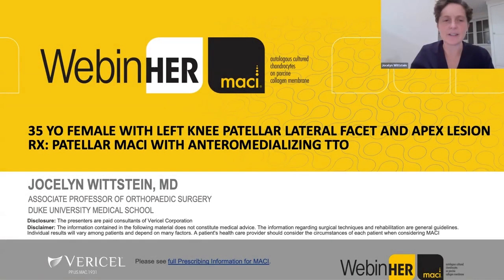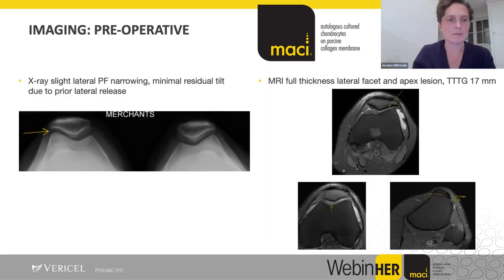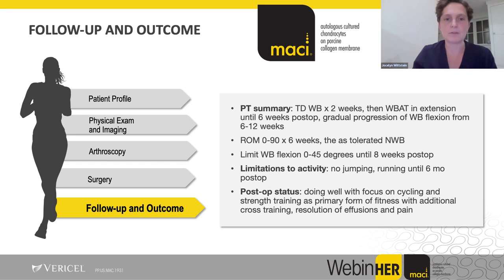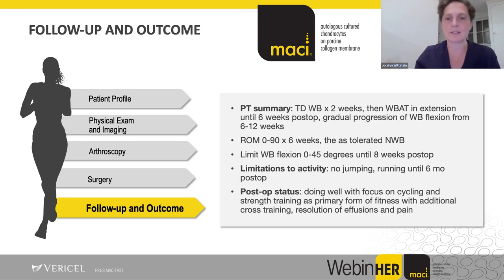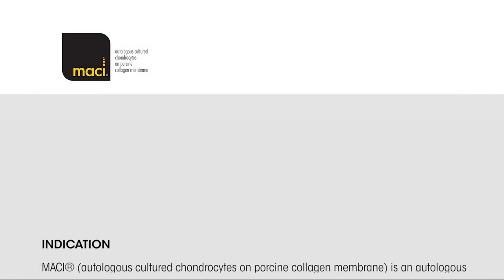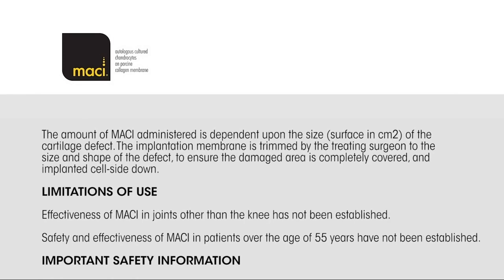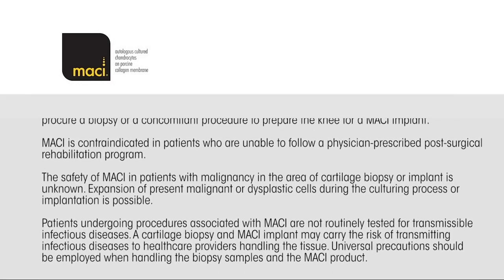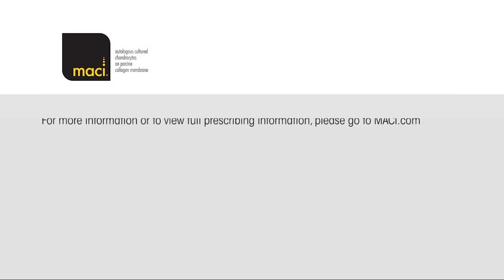Jocelyn Wittstein, MD performs the MACI procedure and TTO on a patella cartilage defect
CLICK BELOW FOR INDICATION, ISI AND LINK TO PRESCRIBING INFORMATION

Indication
MACI® (autologous cultured chondrocytes on porcine collagen membrane) is an autologous cellularized scaffold product indicated for the repair of single or multiple symptomatic, full-thickness cartilage defects of the knee with or without bone involvement in adults.

Limitations of Use
Effectiveness of MACI in joints other than the knee has not been established.
Safety and effectiveness of MACI in patients over the age of 55 years have not been established.

Contraindications: MACI is contraindicated in patients with a known history of hypersensitivity to gentamicin, other aminoglycosides, products of porcine or bovine origin; in patients with severe osteoarthritis of the knee, inflammatory arthritis, inflammatory joint disease, or uncorrected congenital blood coagulation disorders; in patients who have undergone prior knee surgery in the past 6 months, excluding surgery to procure a biopsy or a concomitant procedure to prepare the knee for a MACI implant; or in patients unable to cooperate with a physician-prescribed post-surgical rehabilitation program.

Warnings and Precautions:
• Malignancy: The risk of MACI in patients with malignancy in the area of cartilage biopsy or implant is unknown. Expansion of malignant or dysplastic cells present in biopsy tissue during manufacture and subsequent implantation may be possible.
• Transmissible infectious diseases: Because patients undergoing procedures associated with MACI are not routinely tested for transmissible infectious diseases, cartilage biopsy and MACI implant may carry risk of transmitting infectious diseases.
• Presurgical Comorbidities: Local inflammation or active infection in the bone, joint, and surrounding soft tissue, meniscal pathology, cruciate ligament instability, and misalignment should be assessed and treated prior to or concurrent with MACI implantation.
• Product Sterility: Final sterility test results are not available at the time of shipping.

Adverse Reactions: The most frequently occurring adverse reactions reported for MACI (≥5%) were arthralgia, tendonitis, back pain, joint swelling, and joint effusion. Serious adverse reactions reported for MACI were arthralgia, cartilage injury, meniscus injury, treatment failure, and osteoarthritis.

Specific Populations:
• Use of MACI in pediatric patients (younger than 18 years of age) or in patients over 65 years of age has not been established.
• The MACI implant is not recommended during pregnancy. For implantations post-pregnancy, the safety of breastfeeding to an infant has not been determined.